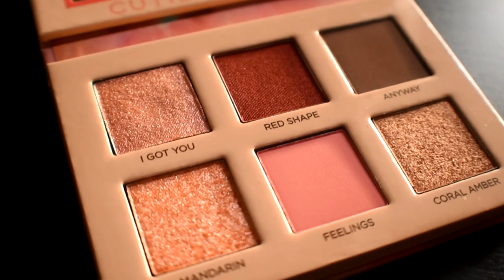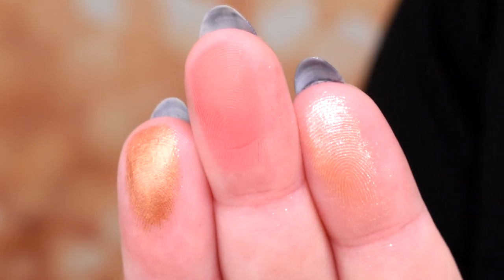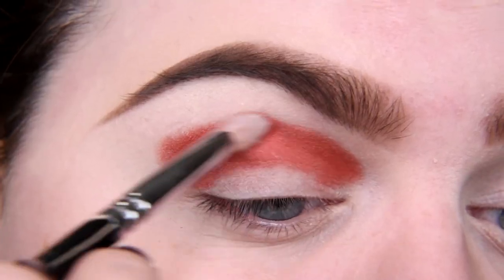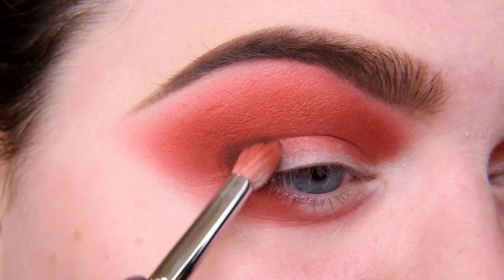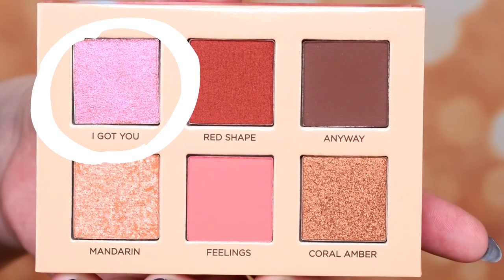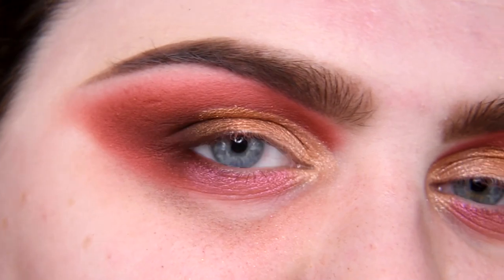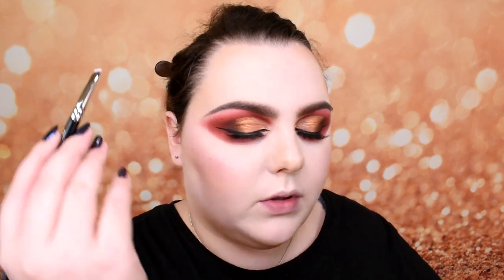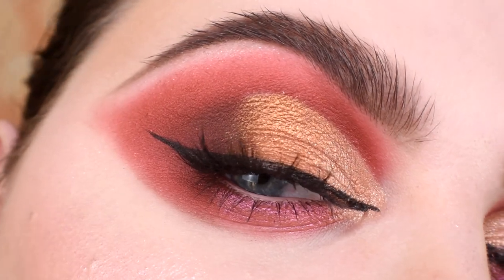NABLA CUTIE PALETTE CORAL | Glimmer Light highlighters | FIRST IMPRESSION | SWATCHES | REVIEW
Today first impression, review and swatches of Nabla Cutie palette – Coral one.
 I’m going to do Christmas cut crease.

But today also I want to test more Glimmer Light palette and share with you my final thoughts about these highlighters.

I’m going to:
0:57 - show you packaging and close-ups;
1:27 - show you all swatches;
2:47 - do makeup using ALL shades from Coral Cutie palette;
7:13 - use Glimmer Light as my blush and highlighter;
9:54 -  tell you my final thoughts and explain how to work with Glimmer Light palette.

Makeup products I used:

Face:
- Fenty Pro Filt'r Soft Matte Longwear Foundation in shade 100
- Golden Rose Mineral Terracotta Powder in shade 04
- Nabla Glimmer Light Palette shades Supermoon and Reborn

Brows:
- Kat Von D 24-Hour Super Brow Long-Wear Pomade in shade Dark Brown

Eyes:
- P.Louise Base Shade 0.5
- Nabla Cutie Palette Coral ALL SHADES
- Kat Von D Tattoo Liner in shade Trooper Black
- Unicorn Cosmetics 3D Mink Lashes Majestic AF

Lips:
- Golden Rose Dream Lips Lipliner in shade 515
- Golden Rose Matte Lipstick Crayon in shade 09
- Essence XXXL Nude Lipgloss in shade 01 Pure Chic